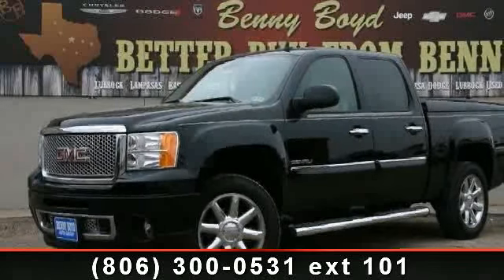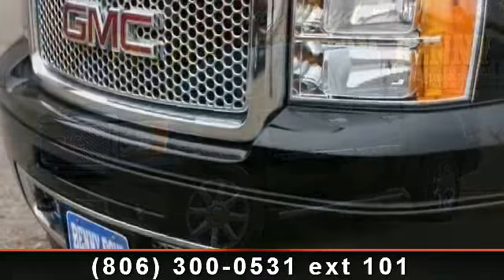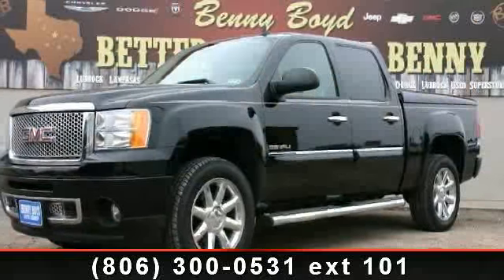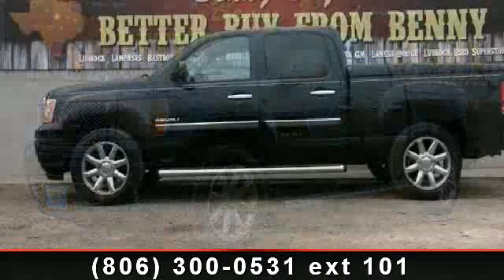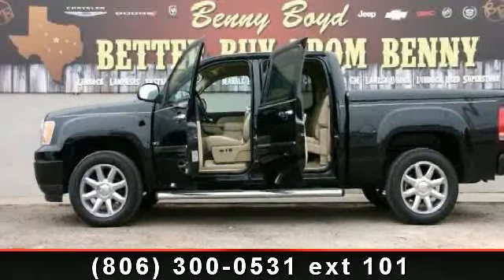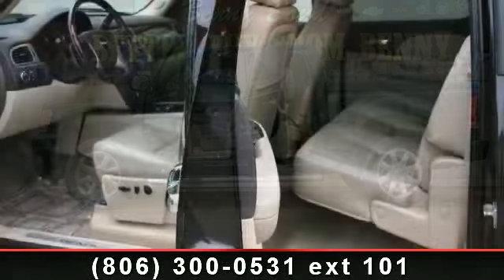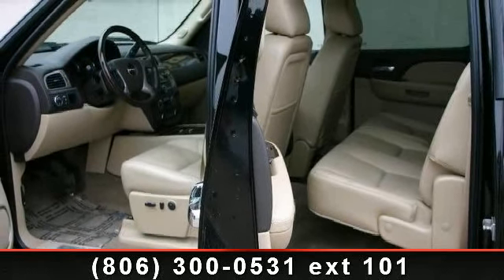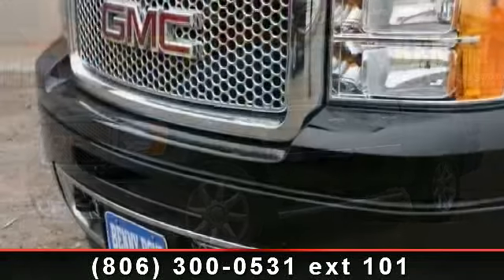2010 GMC Sierra 1500 - Benny Boyd Lubbock Used - Lubbock, T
This Sierra 1500 is a 1 Owner w/a clean CarFax history report. Non-Smoker. This Denali has Heated  and  Cooled Leather Seats. Premium Sound. Easy to use Steering Wheel Controls. Sport Bucket Front Seats. Power Windows, Locks, Tilt  and  Cruise. Smooth Automatic Transmission. Tow Package w/Hook-Ups. Assist Steps for easy access. Deep Sporty Tint. Alloy Rims. Lifetime Engine Warranty on most Retail sales! 3GTRCXE24AG235354